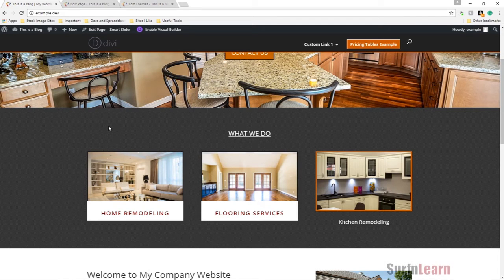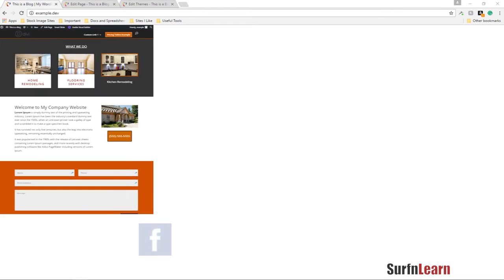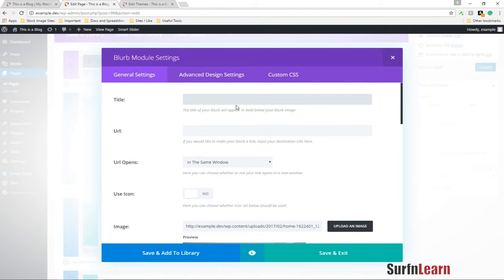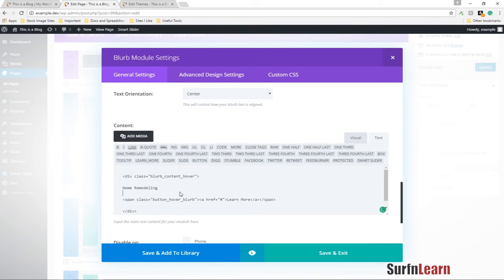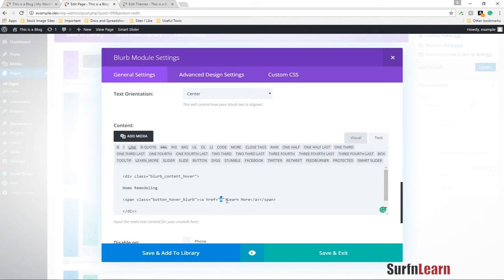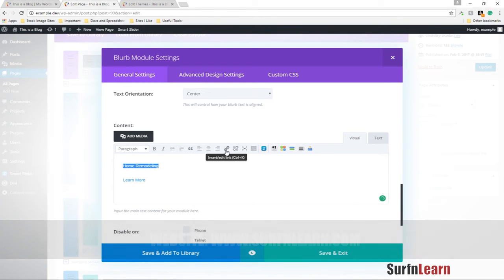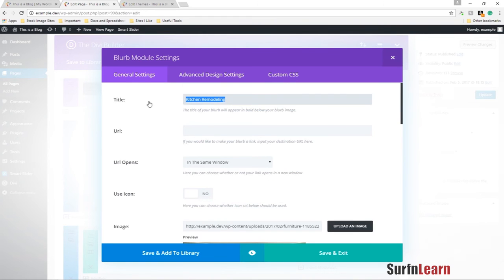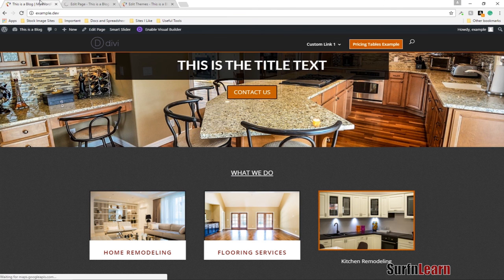Modifying the Divi Blurb Module to Create a Hover Effect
A quick tip to show you how to modify the Blurb Module in the Divi Theme for WordPress.